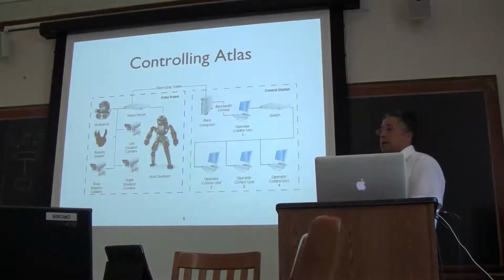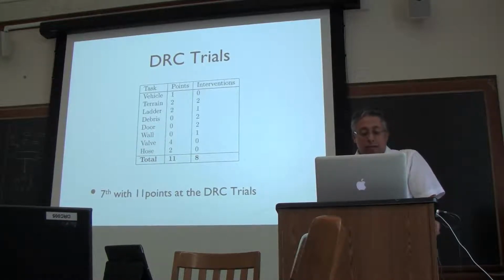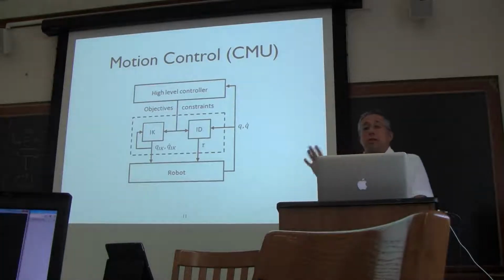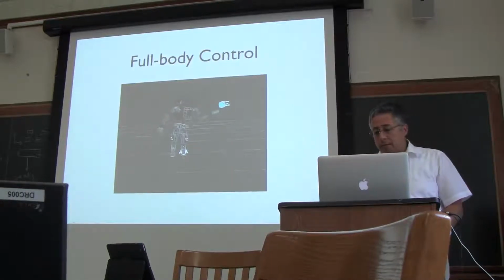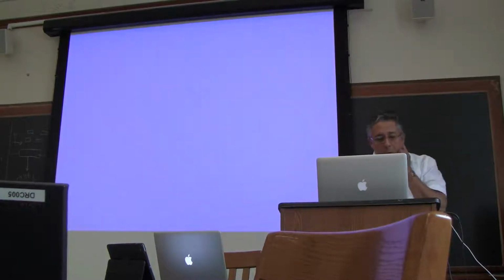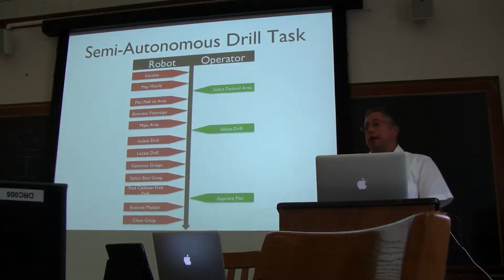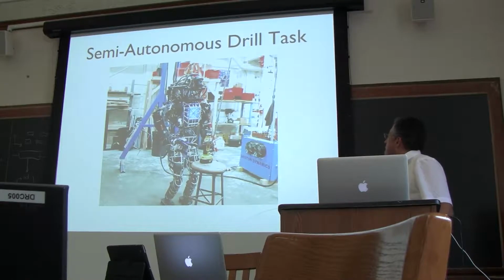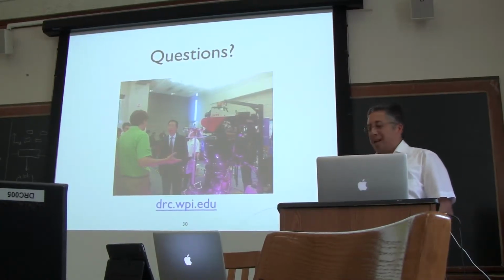Taşkın Padır - An Update from the WPI-CMU DRC Team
Taşkın Padır, WPI (Team WPI-CMU)
Semi-autonomous Disaster Response: MIT's Approach to the DRC

RSS Workshop on the DARPA Robotics Challenge
Berkeley CA, July 2014